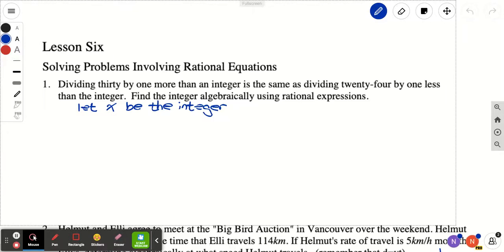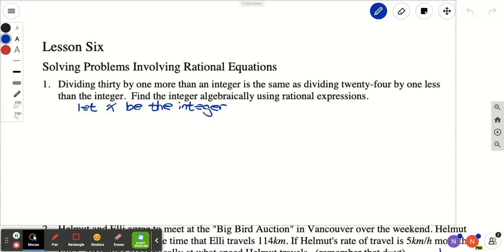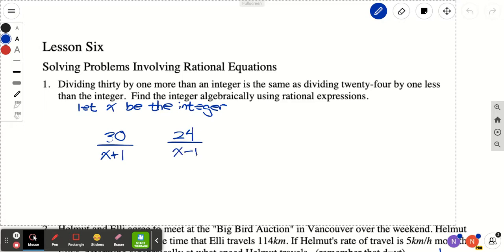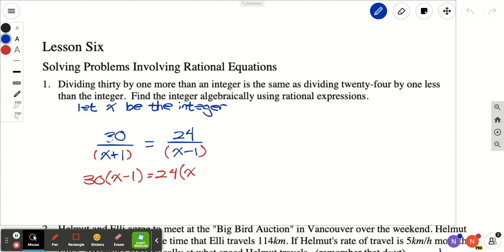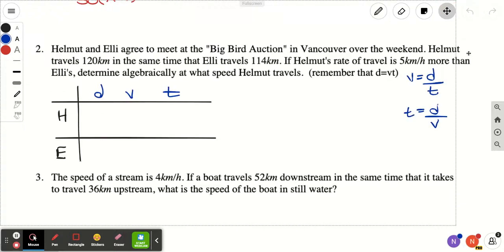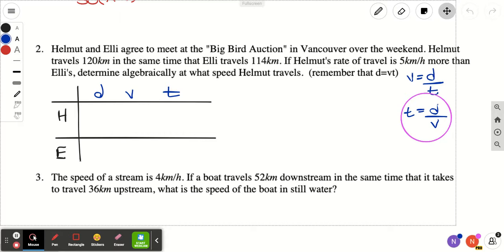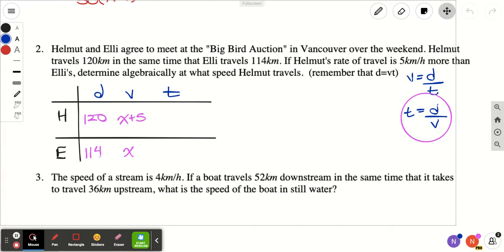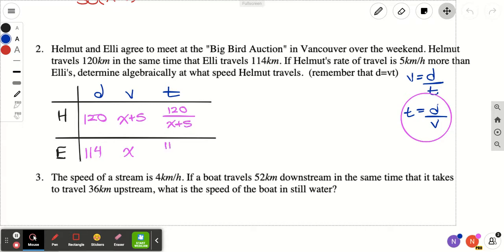PC11 Unit 3 LG Lesson 6 #1 and #2